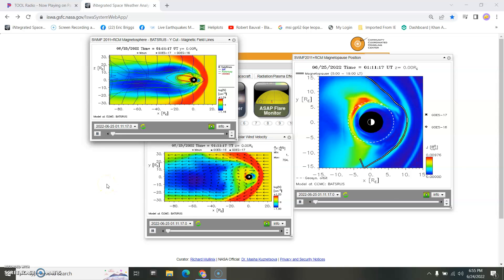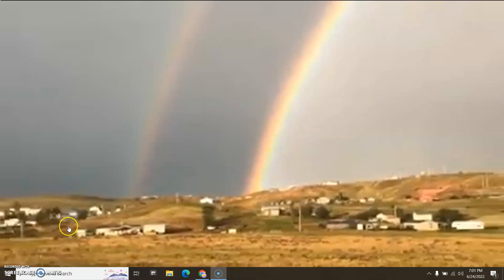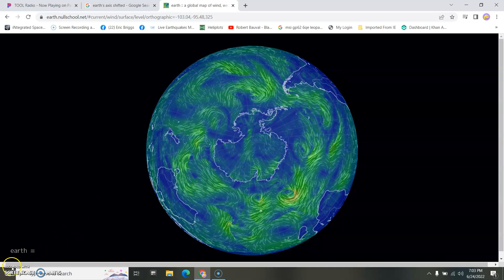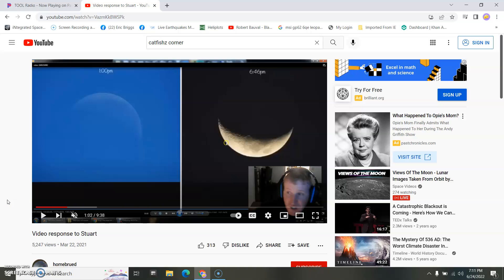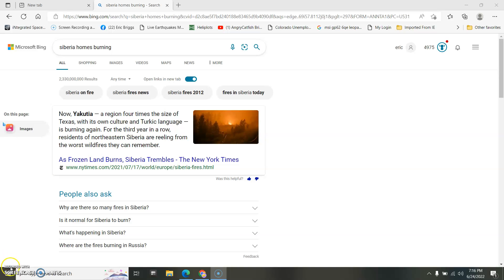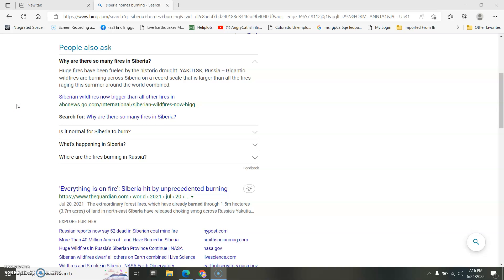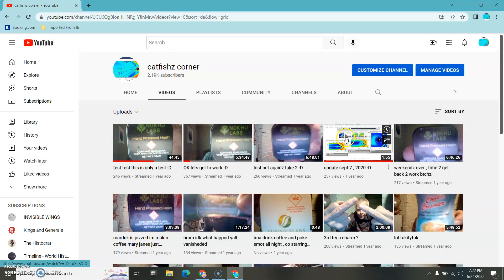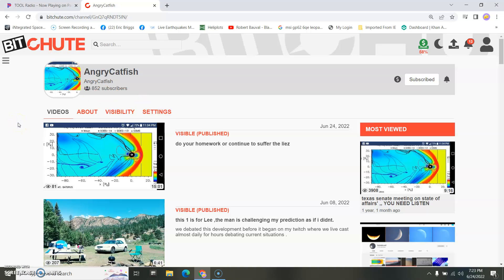not muh fault you listen to lies now itz time 4 u 2 diez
@ScientificLee @SpaceWeatherNewsS0s @MrMBB333  yall dirtbags have a lot of folks depending on you for truth , you feed them all crap and  will be held accountable .